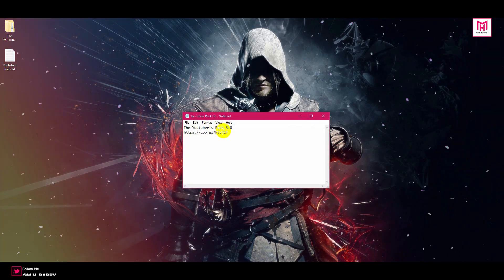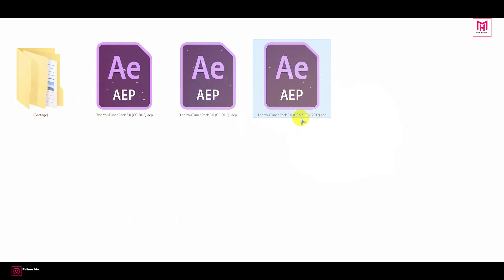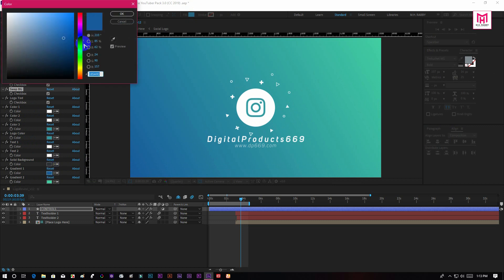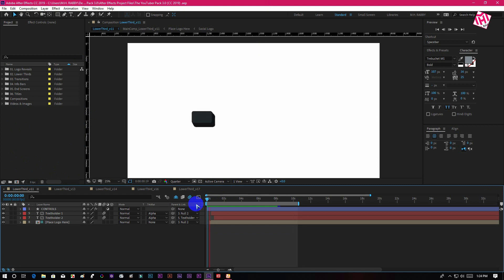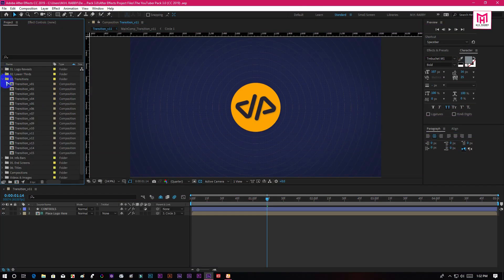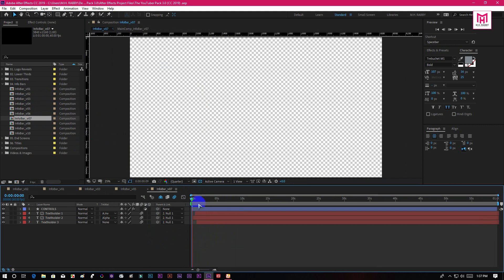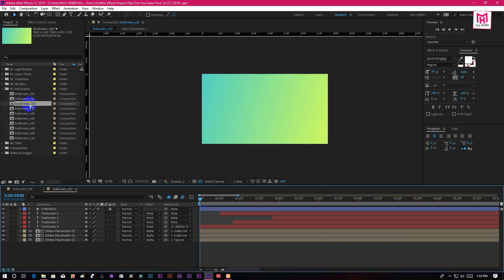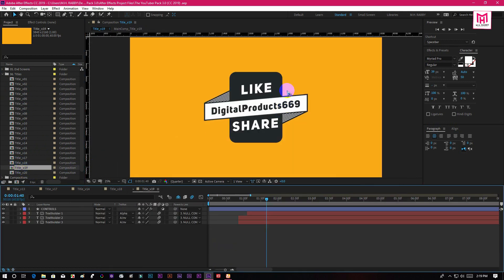The YouTuber's Pack 3.0 - Best Package Ever For YouTuber's - Overview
In This Video We Are Going To Review The Youtuber's Pack 3.0 From Digital Products 669.
Digital Products 669 Is A Videohive Author.

The Youtubers Pack 3.0 Is The Best Package Ever Specially Created For Youtubers Who Work With Adobe After Effects And Adobe Premiere pro.

►Whats Inside Of This Youtuber's Pack 3.0

• 20 Logo Reveals
• 25 Lower Thirds
• 15 Transitions
• 10 End Cards
• 10 Info Bars
• 20 Titles
• MOGRT-Files for Premiere Pro

Youtubers! This is your complete pro-Kit for your channels, use it in After Effects and now for Premiere too.

THIS PACK IS MADE FOR ADOBE AFTER EFFECTS AND PREMIERE PRO. IT DOES NOT WORK WITH APPLE FINAL CUT PRO X OR MOTION.

If You Use FINAL CUT PRO X OR APPLE MOTION Then Visit The Link Bellow